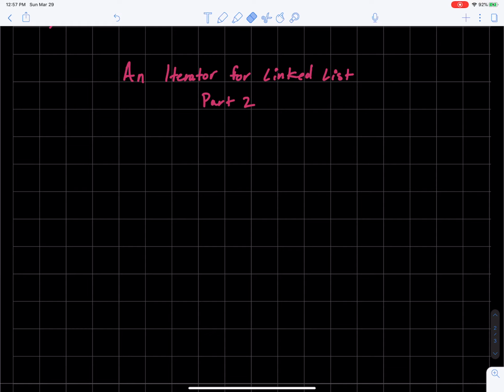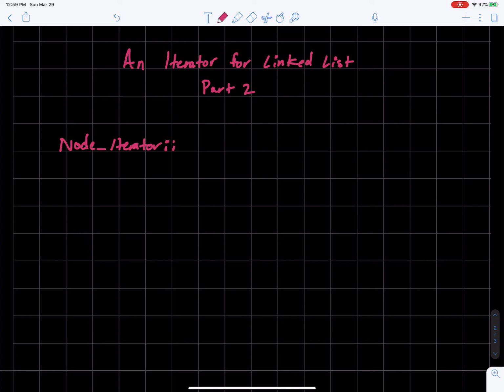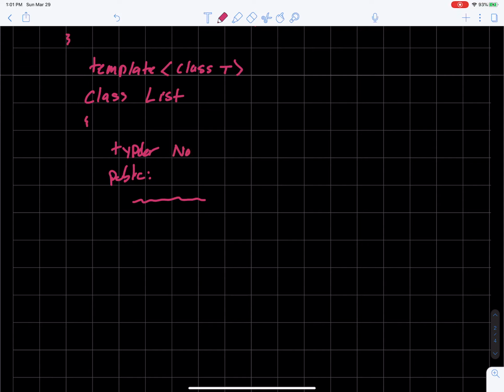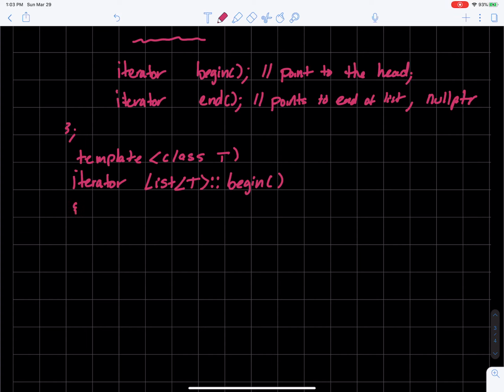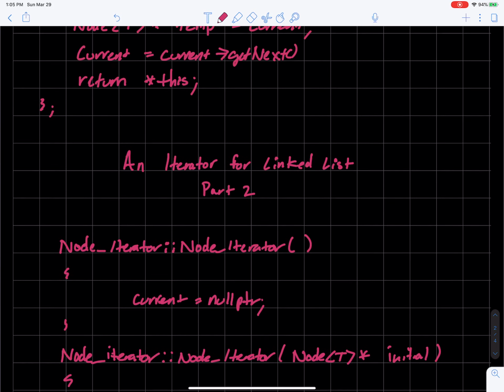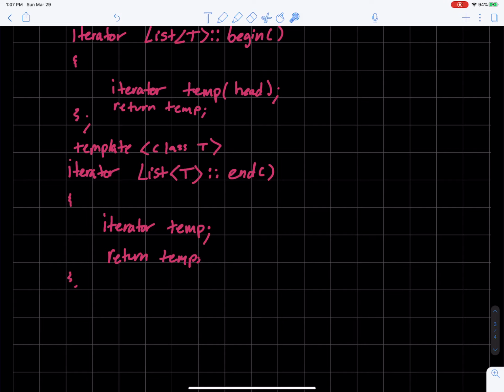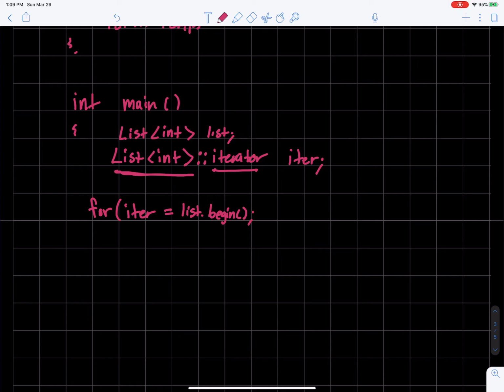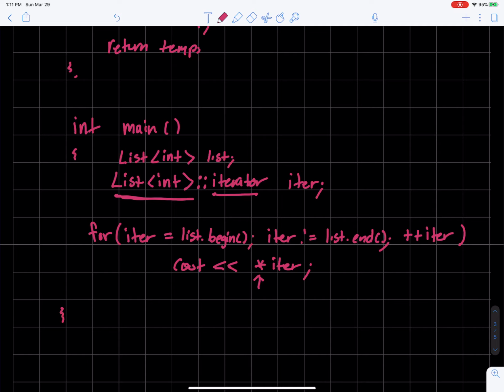An Iterator for linked list part 2